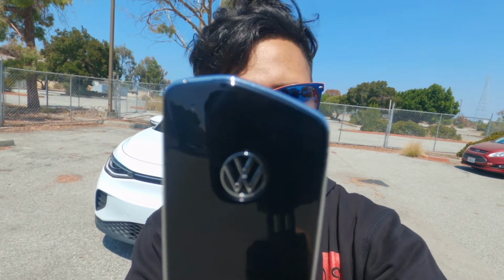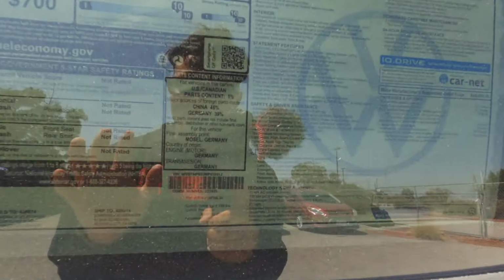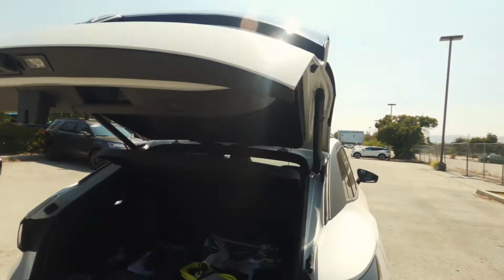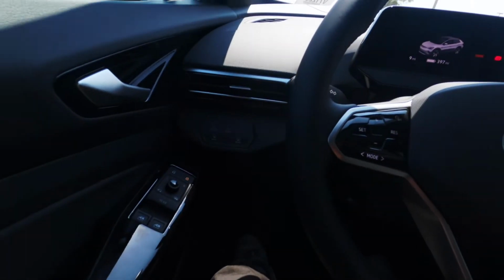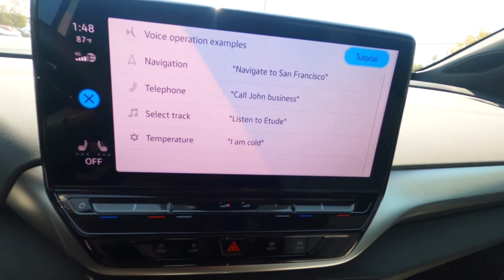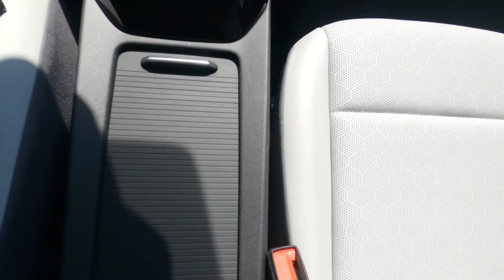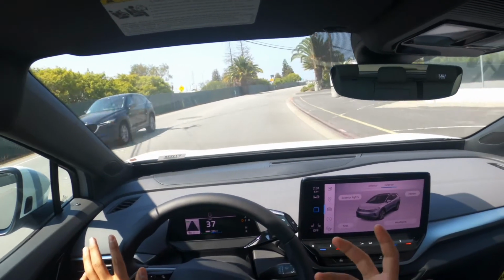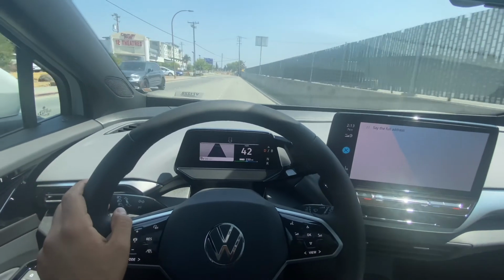Volkswagen 2021 ID4 /walk-around and test drive!!!! Futuristic crossover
this is the New Ev Volkswagen Crossover, it is the Pro S, it has a 250 mile range, 200Hp. It goes from 0-60 in 7sec of course it is not that crazy fast, because it is not built for that! it was built so people can transfer to EV crossovers and still drive like a regular crossover. it is super comfortable and great for as everyday car.

thanks to BoardWalk Volkswagen for making today happens.